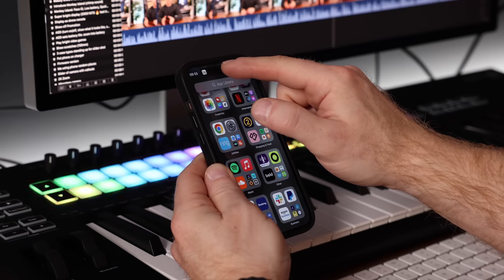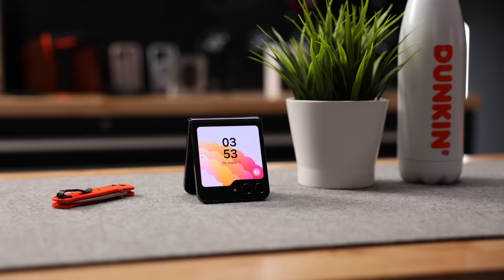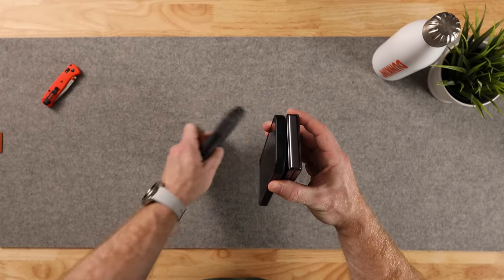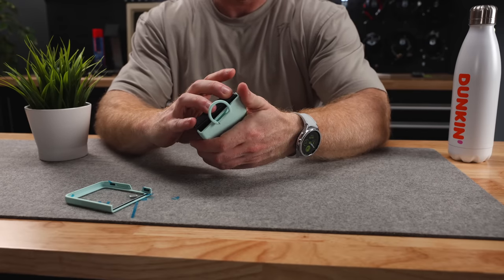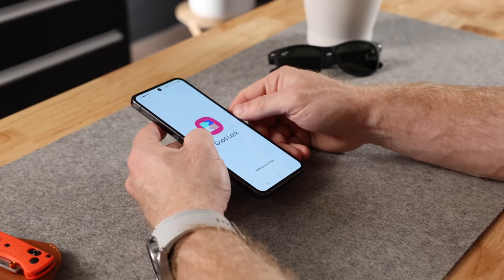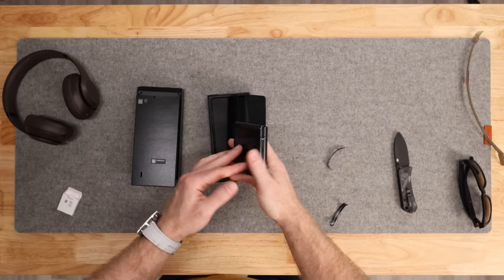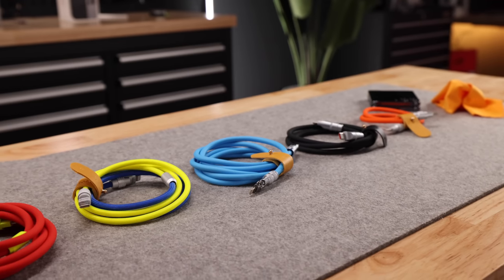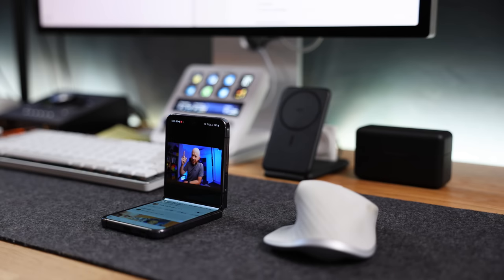iFlipped! - Apple Fanboy Switches to Galaxy Z Flip 5!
Apple fanboy switches to Samsung Galaxy Z Flip 5. I am impressed with Samsung's foldable lineup, but can the Z Flip 5 replace the iPhone?  Is the Z Flip better than the Z Fold? Here is my Z Flip 5 review!

👉 Check current prices and deals on the Z Flip 5!